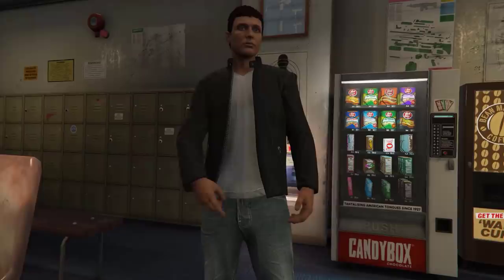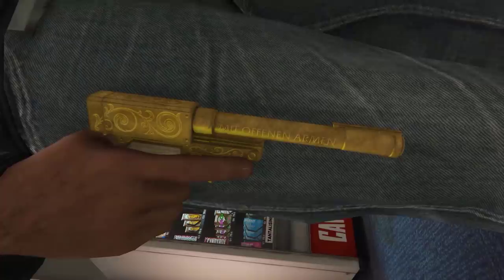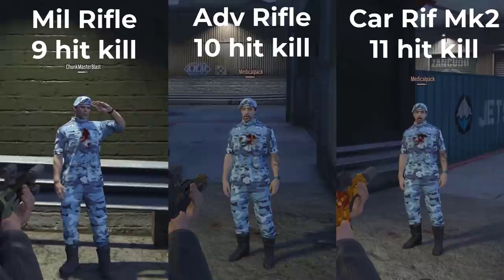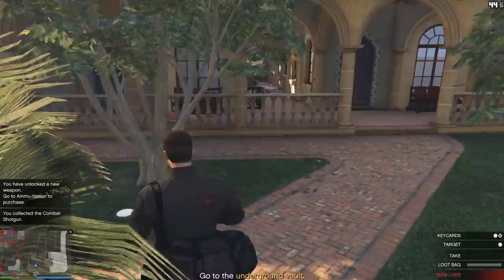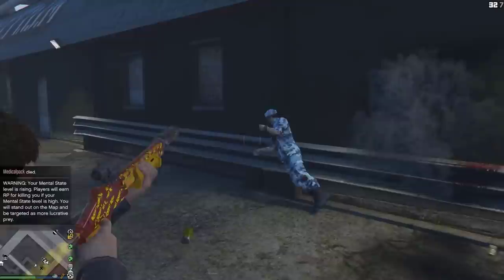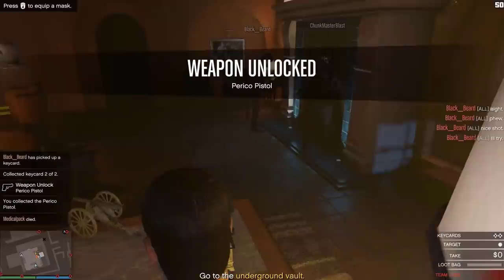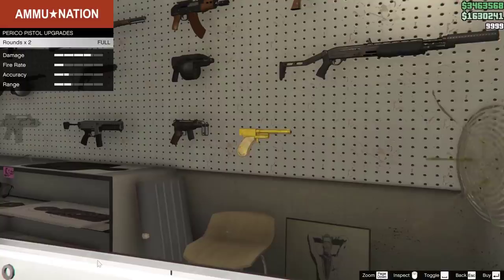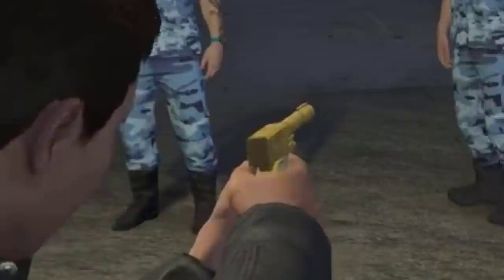Cayo perico weapons - GTA Online guides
In this video I take a look at the Cayo Perico weapons added as part of the... Cay Perico weapons DLC in Grand Theft Auto Online! The weapons consist of the Military Rifle, the Combat shotgun and the Perico Pistol, based off the Steyr AUG, the SPAS 12 shotgun and the James bond Golden pistol respectively.

I test out their damage, rate of fire and more!